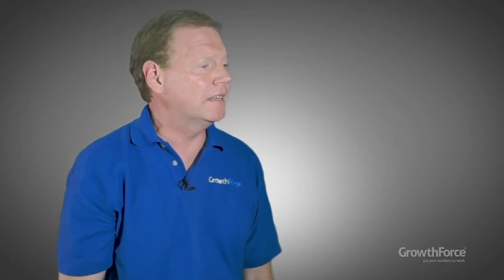Easy Expense Management with Expensify and Quickbooks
For expense management, Expensify is the best application to automate expense reports and integrate them with QuickBooks. With Expensify’s SmartScan feature, employees simply take a photo of their receipt on their phone. Then, Expensify will code and report the expense before auto-submitting it for approval and uploading it to the QuickBooks’ general ledger.

See the difference for yourself, get a quote today!